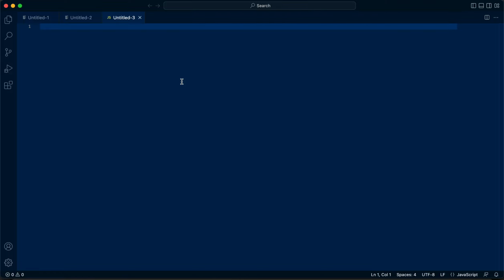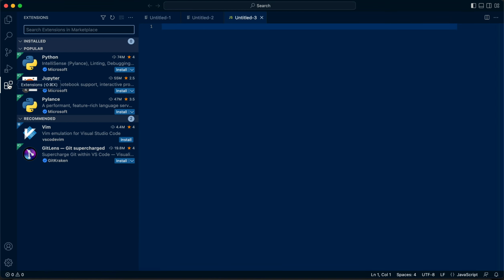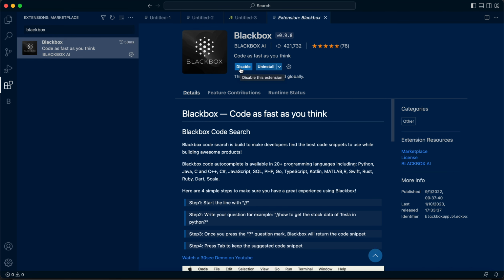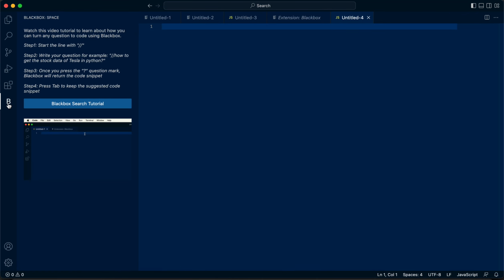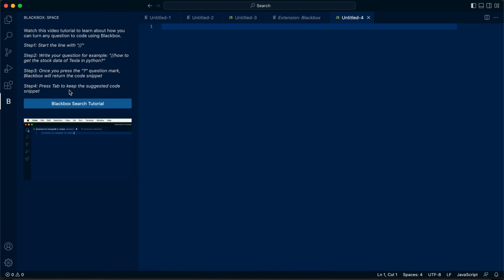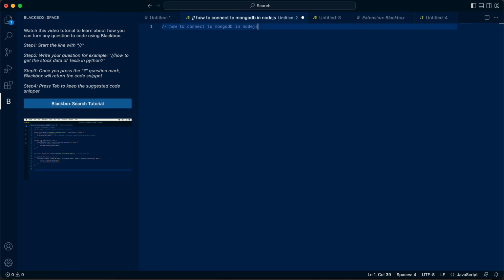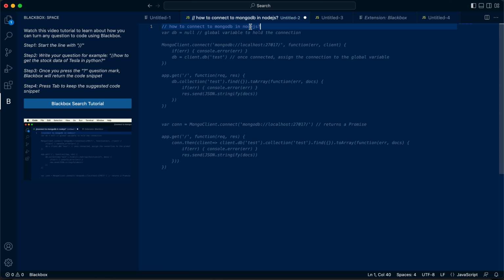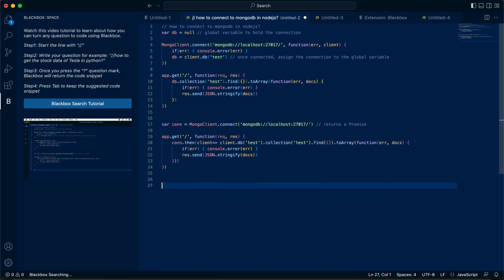Guide to enable the Blackbox Code Search on VS Code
Blackbox code search

Blackbox code search is build to make developers find the best code snippets to use while building awesome products!

Blackbox code autocomplete is available in 20+ programming languages including: Python, Java, C and C++, C#, JavaScript, SQL, PHP, Go, TypeScript, Kotlin, MATLAB,R, Swift, Rust, Ruby, Dart, Scala.

Here are 4 simple steps to make sure you have a great experience using Blackbox.

Step1: Start the line with the comment symbol depending on which programming language you are using // , # , etc….

Step2: Write your question for example: "//how to get the stock data of Tesla in python?"

Step3: Once you press the "?" question mark, Blackbox will return the code snippet

Step4: Press Tab to keep the suggested code snippet

Here is a short video demo showcasing how Blackbox code search works

Blackbox code autocomplete

Blackbox code autocomplete is build to make developers faster while writing code.

Blackbox code autocomplete is available in 20+ programming languages including Python, JavaScript, TypeScript, Go, and Ruby

Here are the 3 simple steps to make sure you have a great experience using Blackbox

Step 1: Open command palette (command + shift + p)
Step 2: Click on “Enable Blackbox Autocomplete
Step 3: Start coding and Blackbox will provide code suggestion each time you hit Enter

Note:

For improved accuracy of the suggested code, it is recommended to start with a good comment on the function you want to build and Blackbox suggestions will improve.

Here is a short video demo showcasing how Blackbox code autocomplete works

Blackbox Code Search Web App

Blackbox WebApp code search is built to make developers find the best code snippets to use while building awesome products !

Here are 2 simple steps to make sure you have a great experience using Blackbox.

Step 2: Write your question, and make sure to specify the programming language of the code you are searching, for example, how to connect to mongodb in nodejs
Step 3: Copy the code and paste it in your code editor

Here is a short video showcasing how Blackbox code search works

Blackbox Jupyter Notebook Code Search

Blackbox code search is now available on Jupyter Notebook to  enable Developers and Data Scientists to find the best code snippets to use while building awesome products !

Step0: Download the Blackbox Chrome Extension
Step2 : Write your question for example : " connect to mongodb in python?”
Step4: Press on the “Right Key” to accept the suggested code

Here is a short video showcasing how Blackbox code search works on Jupyter Notebook

Blackbox Jupyter Notebook Code Autocomplete

Step 1 : Turn on Blackbox Autocomplete by clicking on the toggle at the bottom of your IDE
Step 2 : Start coding and Blackbox will provide code suggestion each time you hit Enter

Here is a short video showcasing how Blackbox code autocomplete works on Jupyter Notebook